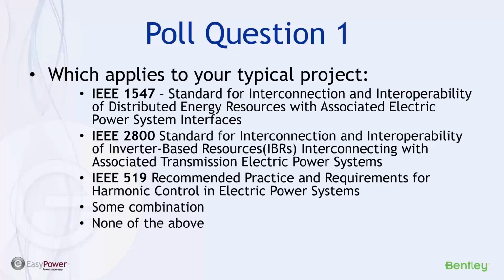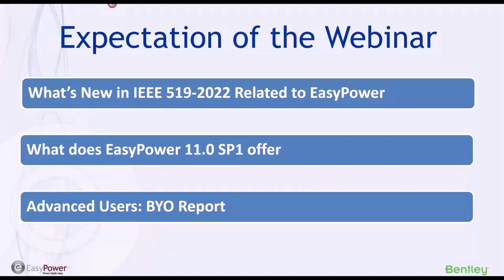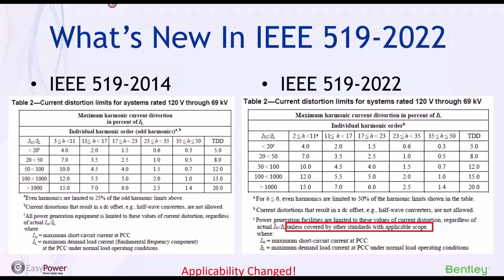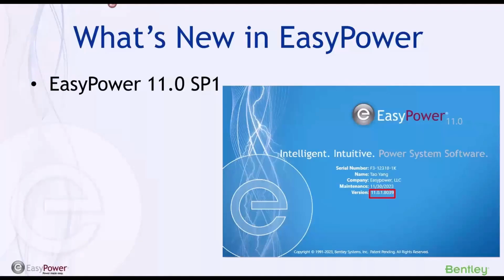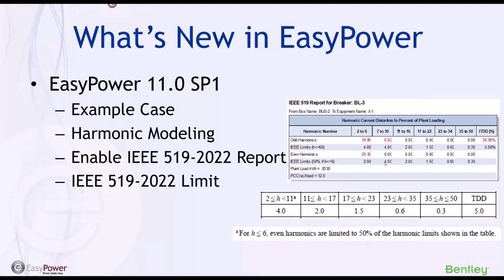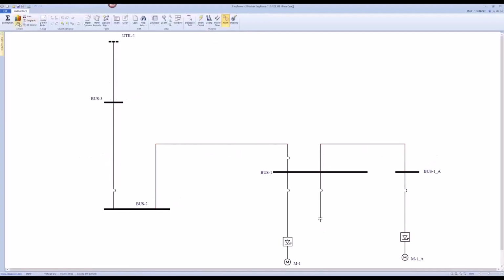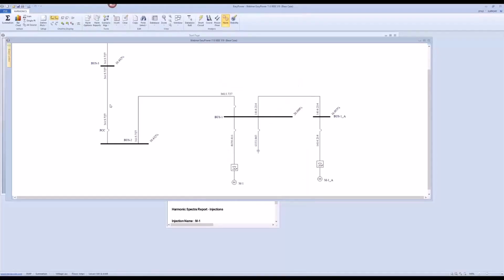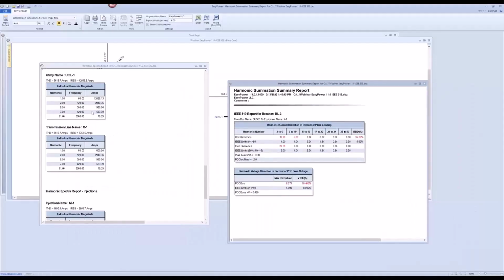IEEE 519 2022 Harmonics Compliance with EasyPower V2309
With the release of EasyPower 11.0, the Harmonics module within EasyPower now allows you to easily identify compliance with the revised limits in the latest version of IEEE 519. Tao Yang, PhD., EasyPower's Principal Electrical Engineer, will provide an overview of the IEEE 519 standard and the recent changes while also demonstrating use of the EasyPower Harmonics module. Note: This webinar was originally scheduled for March 9th, but needed to be postponed due to technical issues.